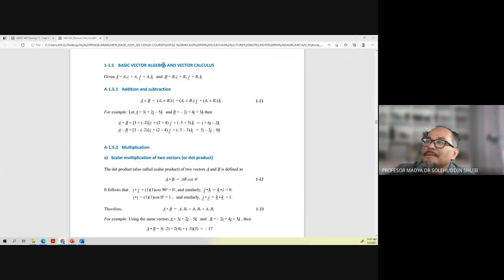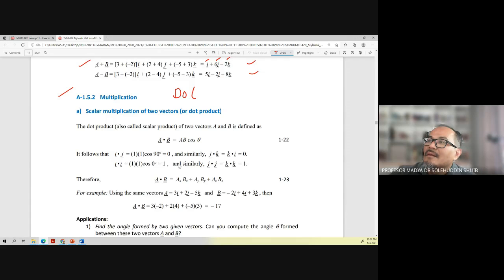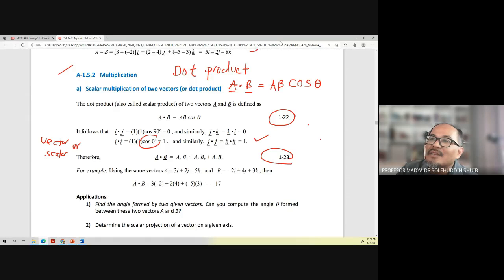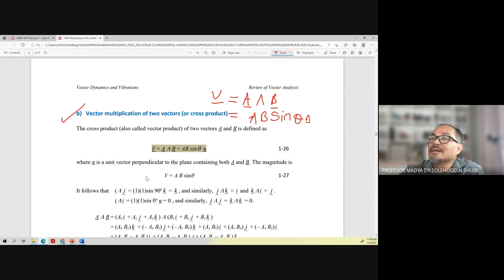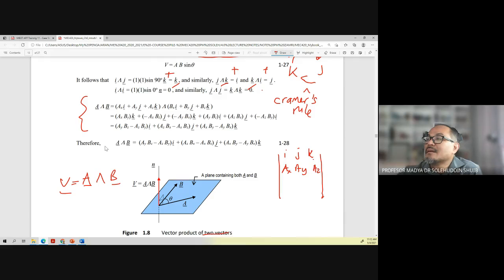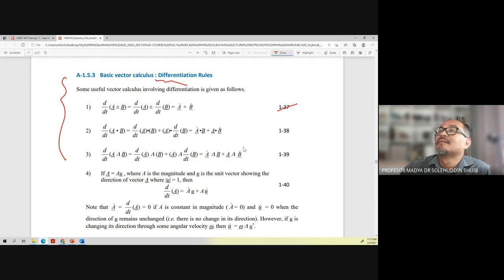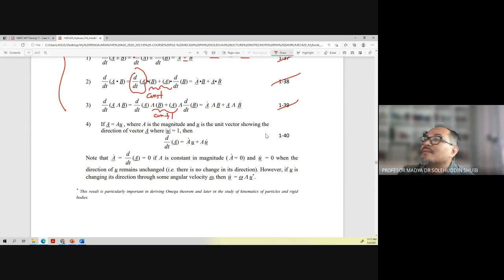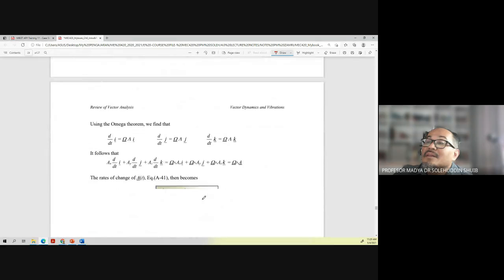LECTURE 3b MEC420 LECTURE PM IR DR SOLEH 2021 04 04 at 20 01 GMT 7